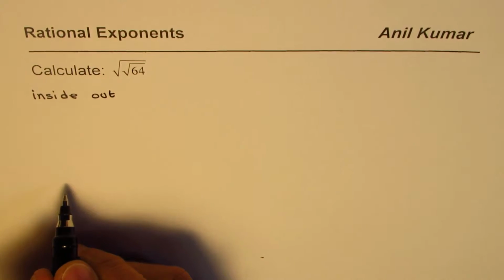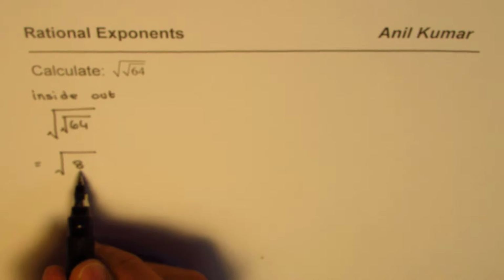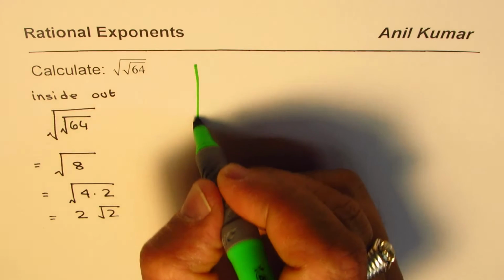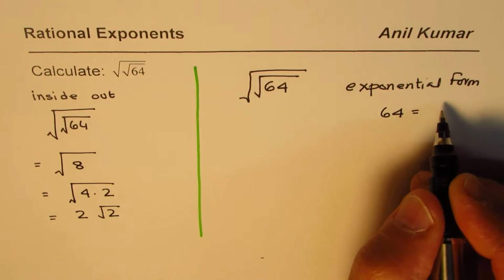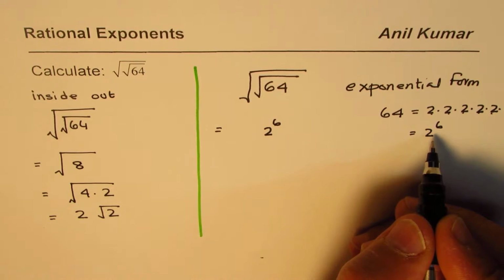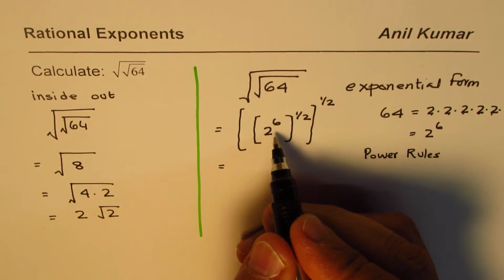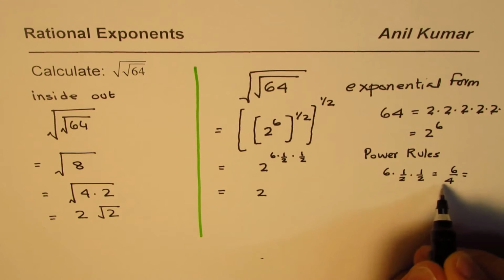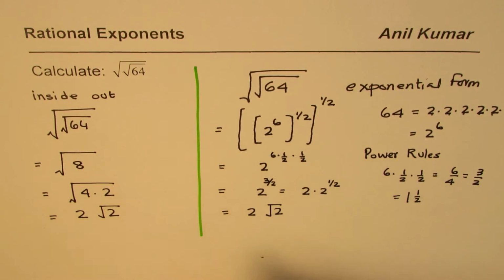Calculate Fourth Root or Square root of Square root